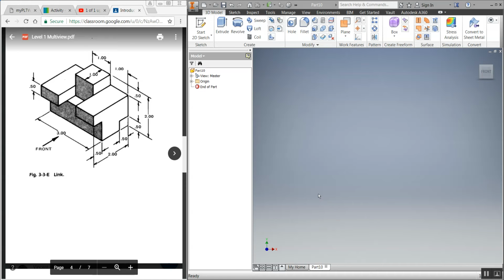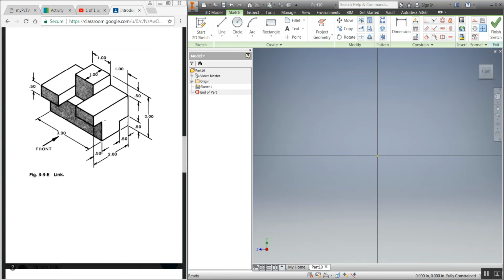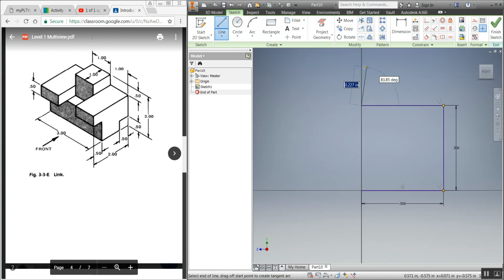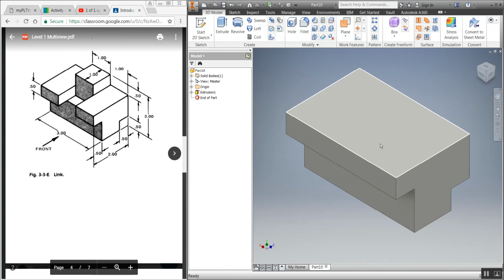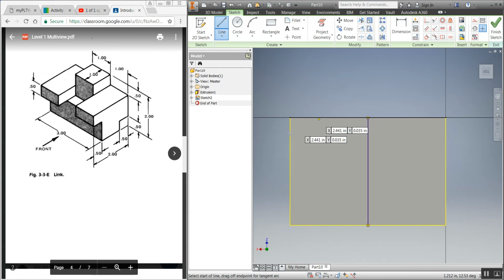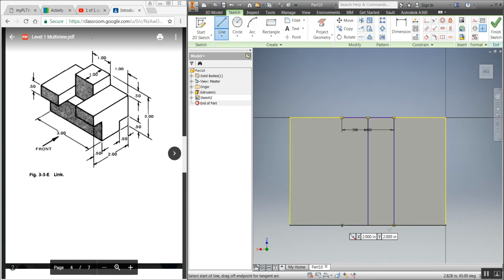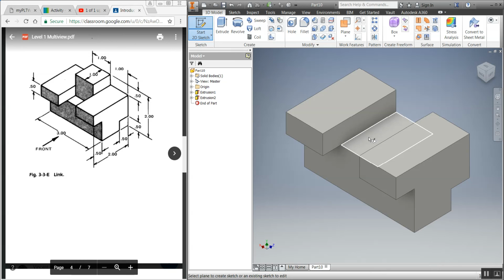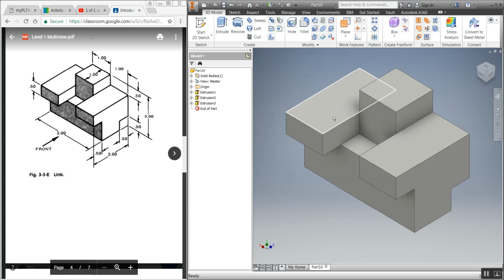3 3 E Link